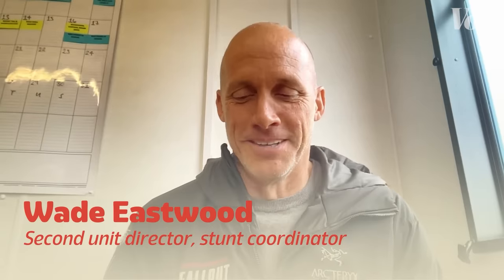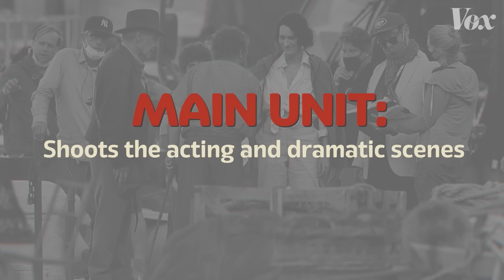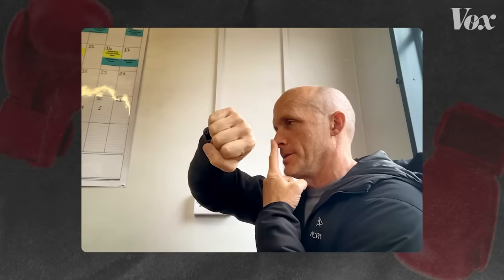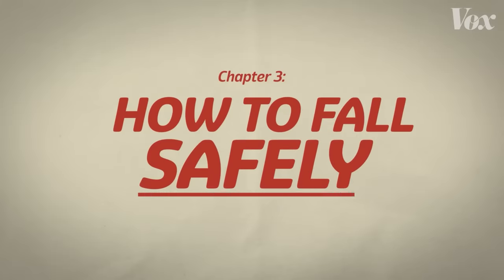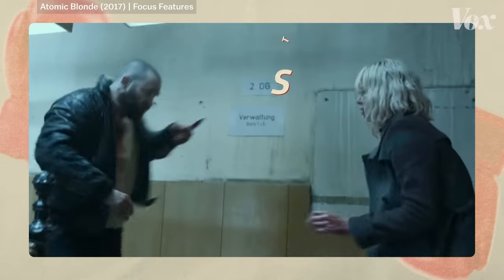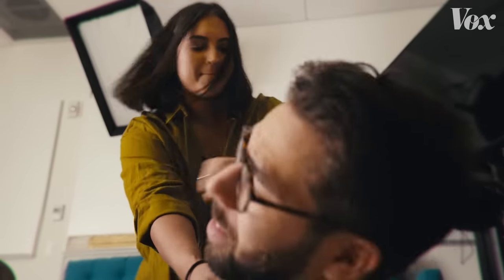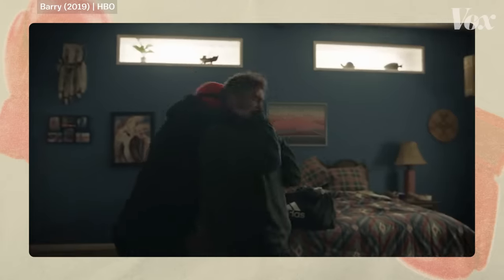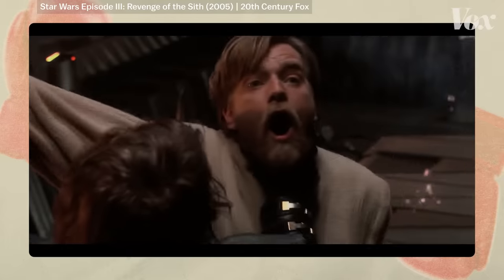Why fake punches in movies look real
Punching in movies, explained by someone getting punched repeatedly.

Movie fight scenes at their best are spectacular, visceral, and impactful. Films like Creed, John Wick, and Bullet Train have scenes that make you feel every punch.

But not all fight scenes are created equal. We’ve all seen scenes that rely on quick cuts to conceal the absence of actual physical contact, or scenes that just don’t land. Crafting a fight that immerses the audience and makes them feel like they’re in the midst of the action requires a delicate dance between choreography, the work of stunt performers, strategic camera angles, immersive sound effects, and, above all, a compelling story.

Most of the time, actors and stuntmen aren’t really hitting each other. So how do they make it feel realistic? In Vox’s latest, stunt coordinator and second unit director Wade Eastwood breaks down the artistry behind creating on-screen battles that leave a lasting impact on viewers, even when the punches aren’t real.

Note: The headline on this piece has been updated.
Previous headline: How to fake a punch like movie stars

Vox is an explanatory newsroom on a mission to help everyone understand our weird, wonderful, complicated world, so that we can all help shape it. Part of that mission is keeping our work free. You can help us do that by making a gift